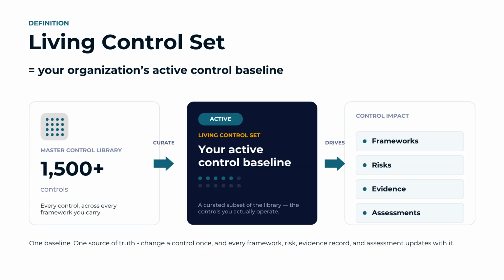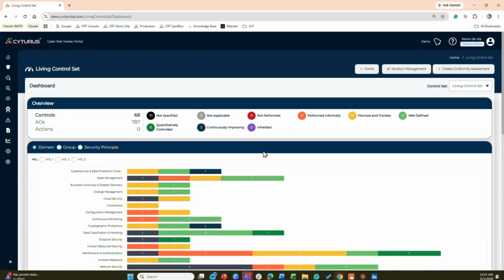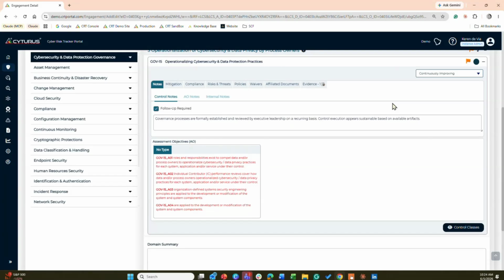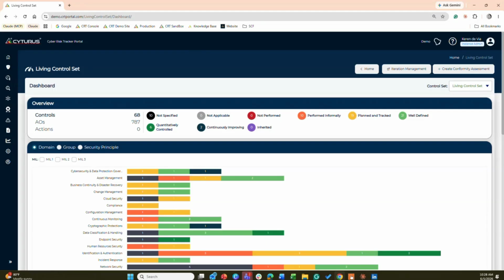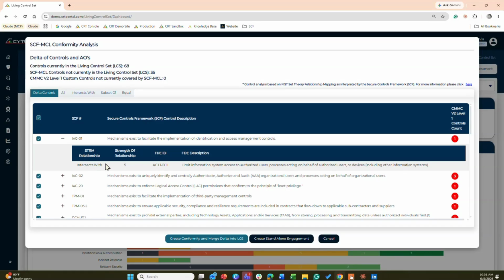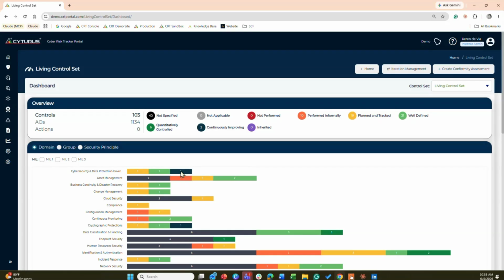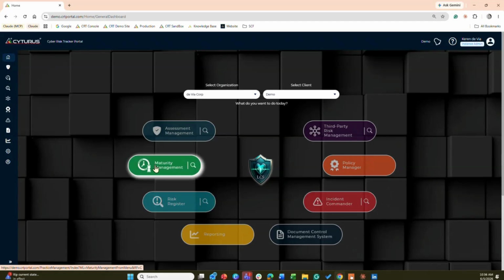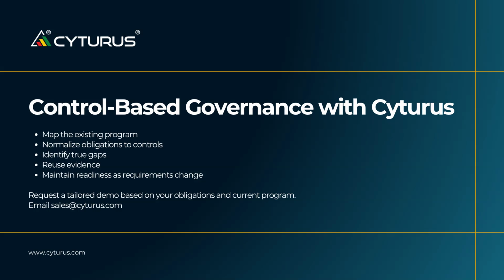Cyber Resilience Tracker (CRT) 7.0 | Live Demo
Explore the Cyturus Cyber Resilience Tracker (CRT) and its Living Control Set (LCS). This innovative GRC platform (designated tool for Secure Controls Framework (SCF) and CMMC ecosystem) maps existing programs (over 250 frameworks) to over 1,500 controls, providing a live view of your control environment. Discover how conformity assessments evaluate controls against multiple frameworks, identify gaps, and identify reusable assets to support efficient risk and compliance management.